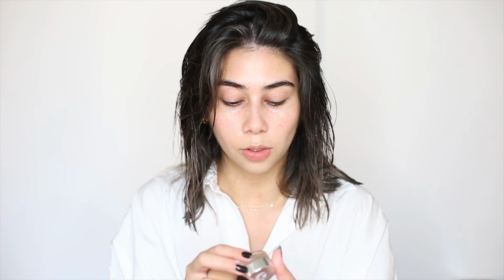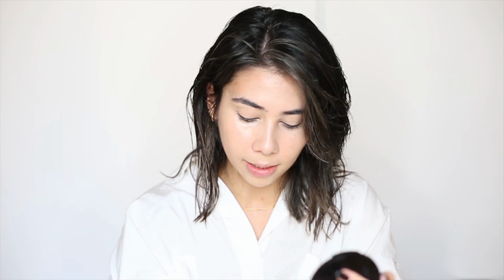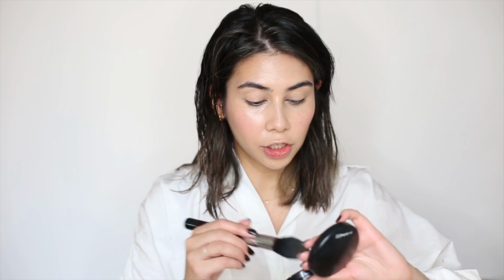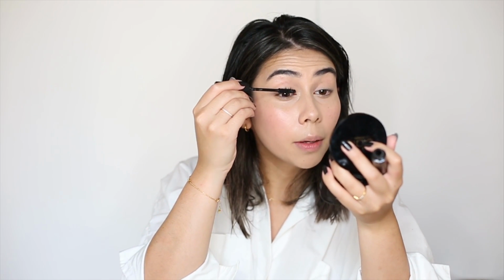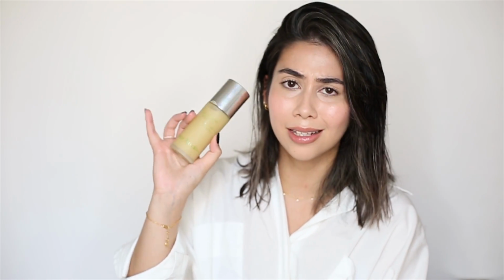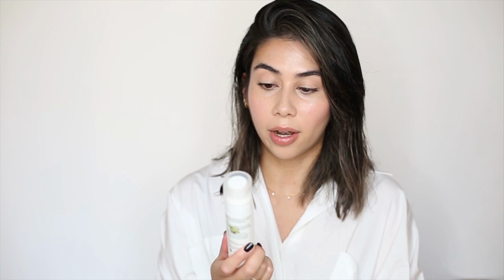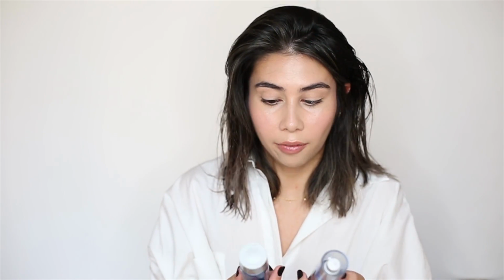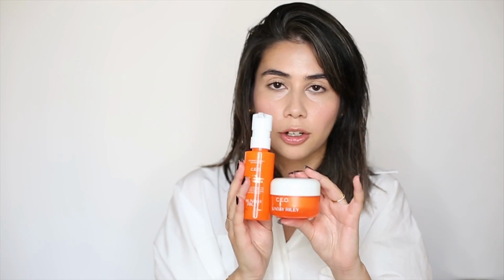REAL No-Makeup Makeup + Current Skincare Saviours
FAQ's:
Tara is a twenty-four year old fashion & lifestyle blogger / youtuber natively from Cork, Ireland and is a fashion graduate of Belfast.